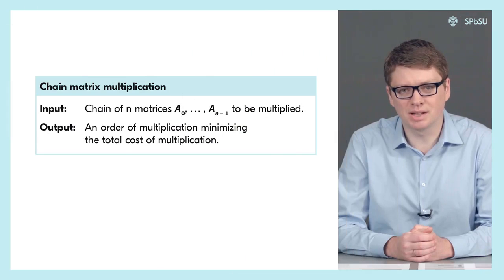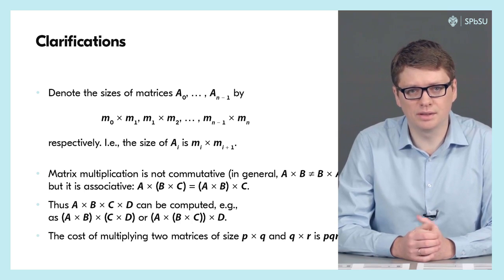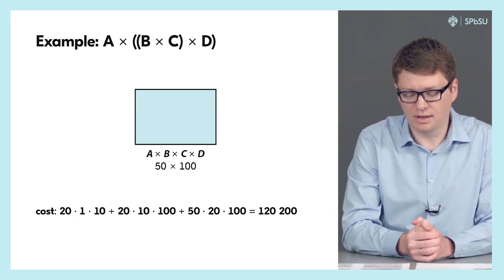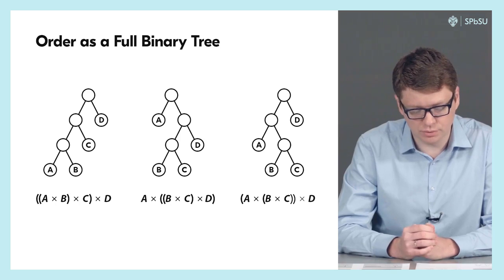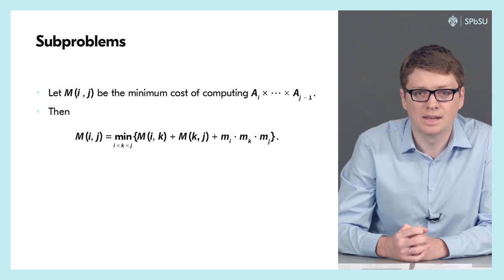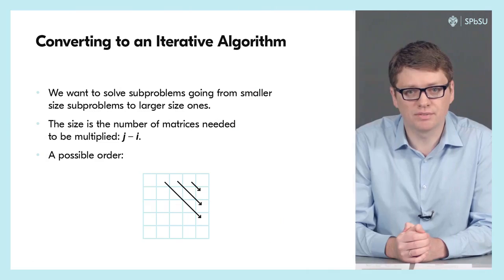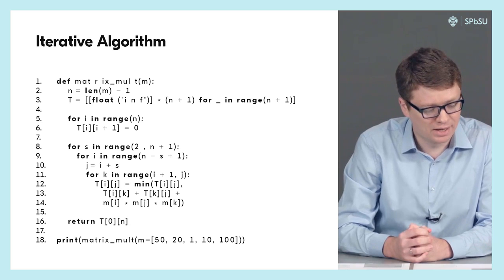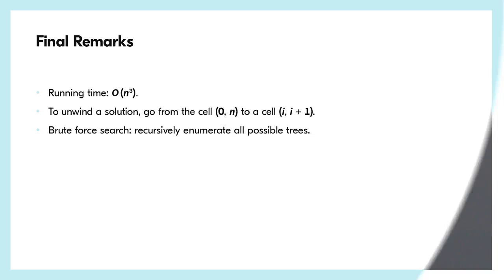Chain Matrix Multiplication - Competitive Programmer's Core Skills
During the course, you’ll learn everything needed to participate in real competitions — that’s the main goal. Along the way you’ll also gain useful skills for which competitive programmers are so highly valued by employers: ability to write efficient, reliable, and compact code, manage your time well when it’s limited, apply basic algorithmic ideas to real problems, etc.

We start from the very beginning by teaching you what competitions there are, what are their rules, what specifics problems have, how to read problem statements, how to organize your work, and what you should and shouldn’t do. So it’s fine if you’ve never taken part in programming competitions before.

We’ll focus on skills essential to competitive programming: inventing solutions and proving their correctness, estimating their running time, testing and debugging programs, how to benefit from structuring code. We’ll also cover basic algorithmic ideas: brute force search, dynamic programming, greedy algorithms, segment trees.

On competitions, there are a lot of specific pitfalls, perilous to beginners — but that’s not to worry, as we’ll go through the most common of them: integer overflow and issues with fractional numbers, troubles of particular programming languages, how to get unstuck in general.

And, you’ll hone all these skills by solving practice problems, which are just like problems on real competitions. You could use any of the following programming languages: C, C++, C#, Haskell, Java, JavaScript, Python 2, Python 3, Ruby, Rust, Scala. We assume that you already know how to write simplest programs in one of these.

One of the best course on coding and competitive programming !! 👏👏  Please add lecture slides of each week to download,the course that helps you to build the confidence to the most desired skill that is competitive programming